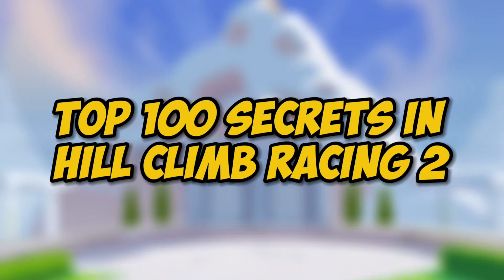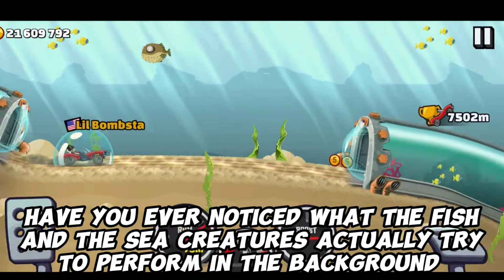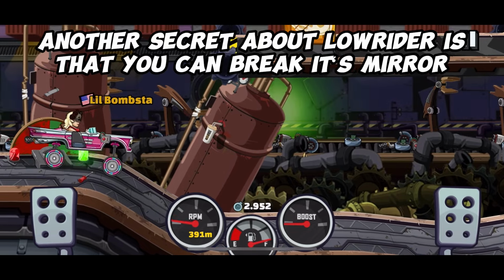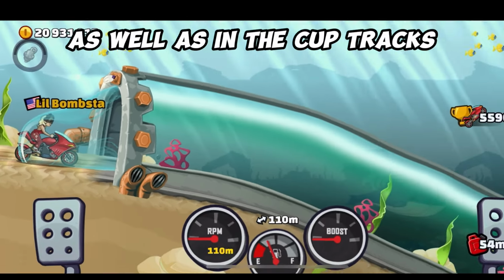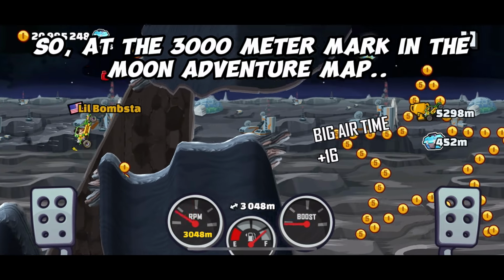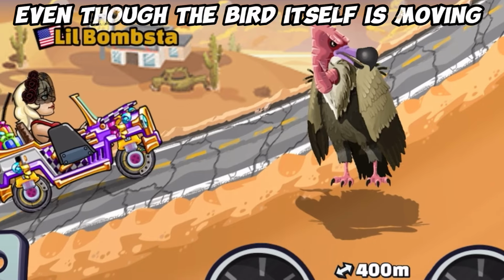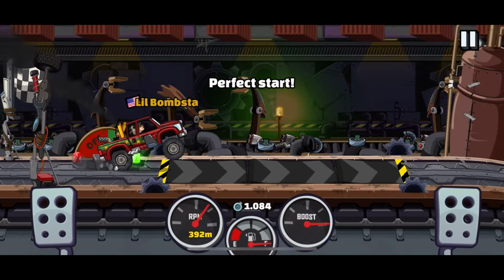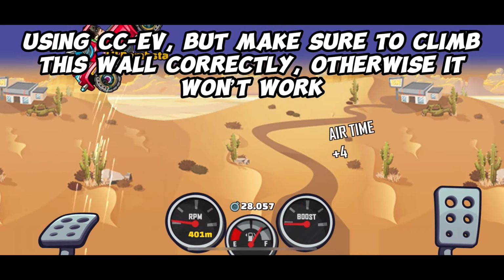TOP 100 SECRETS in Hill Climb Racing 2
Kuyenda (feat. Sru) | Future Bass | NCS -
            Rogers & Dean - Jungle | DnB | NCS -
            NIVIRO - Flares | House | NCS -
            Cartoon, Jéja feat. Jüri Pootsman - I
            Music
            Tobu - Candyland pt. II
            Rogers & Dean - No Doubt (Rival x
            Tobu - Life

hcr
hcr2
hill climb racing
hill climb racing 2
hill climb secret
hcr2 secret
hcr2 secrets
hcr2 facts & tricks
hcr2 kangaroo
hcr2 challenge
hcr2 all vehicle
hcr2 wins
hcr2 legendary
hcr2 epic
hcr2 adventure
hill climb racing 2 maps
hcr2 maps
hcr2 mines
hcr2 forest
hcr2 beach
hcr2 bog
hcr2 reef
hcr2 desert
hcr2 overspill fun rig
hcr2 gloomvale
hcr2 moon
hcr2 special maps
hcr2 vehicles
hcr2 ccev
hcr2 rally
hcr2 super diesel
hcr2 muscle car
fingersoft
racing games
car games
gameplay